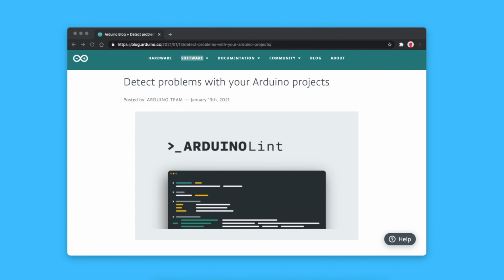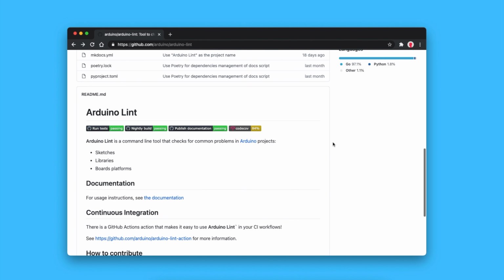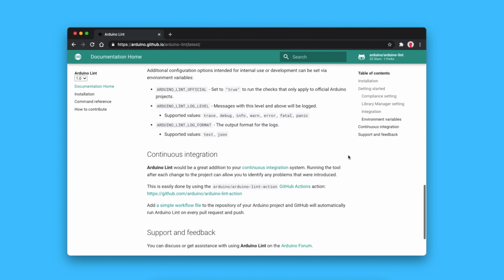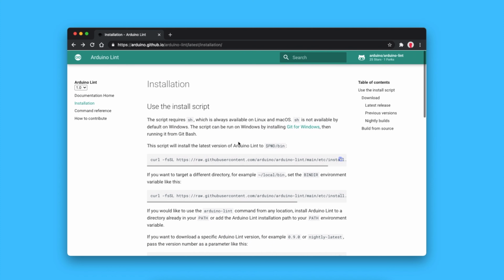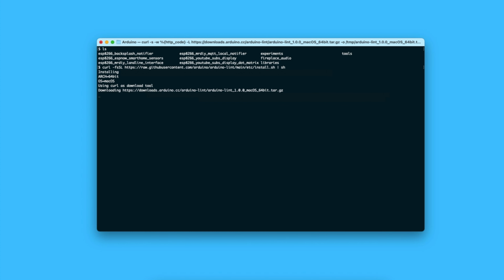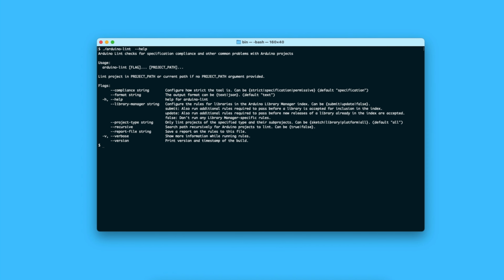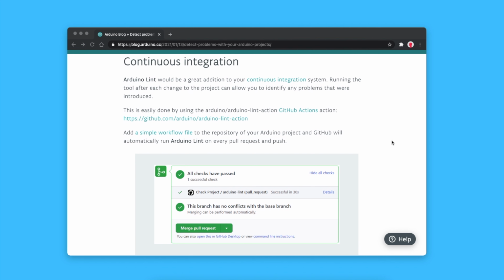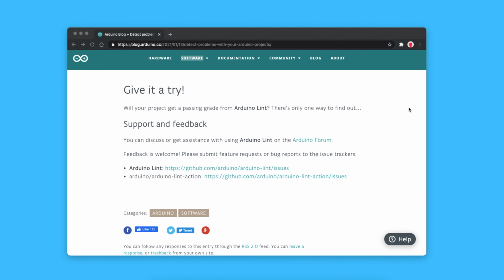Arduino Lint: What it is, How to Install it & Use it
Interested in Arduino Lint? I will give you an overview, show you a quick  installation and tell you how to get started!
Have a question? I am on Twitter

If you are getting started with Arduino or ESP8266, you might be interested in purchasing:

Much of the information contained is based on personal knowledge and experience. It is the responsibility of the viewer to independently verify all information.